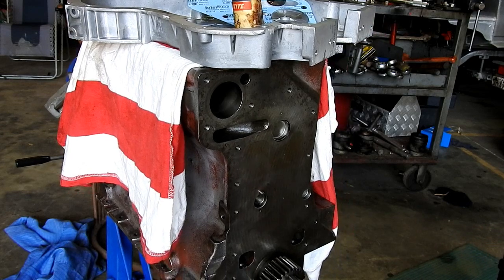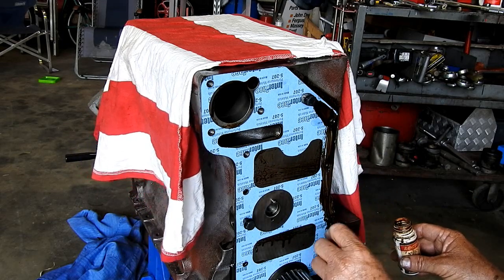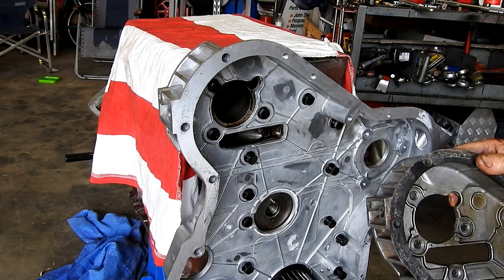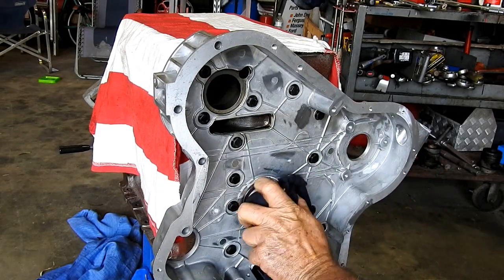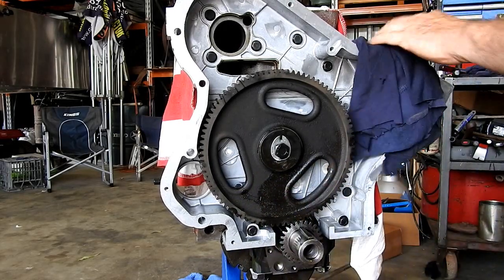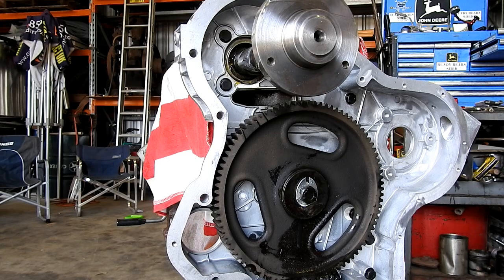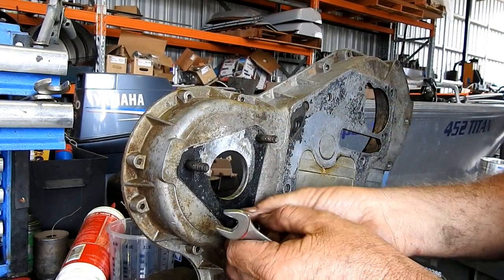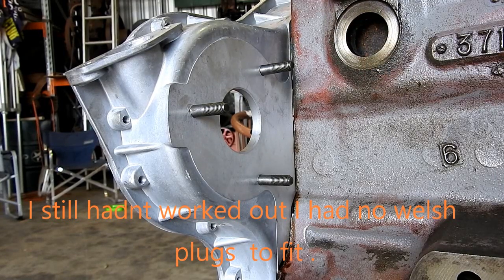MF135 6 Speed Restoration #24 Fitting the Timing Gears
Fitting a new camshaft and timing a Perkins AD3.152 Engine
I fit the new timing cover after having to de burr it and fit the new camshaft and timing gears.